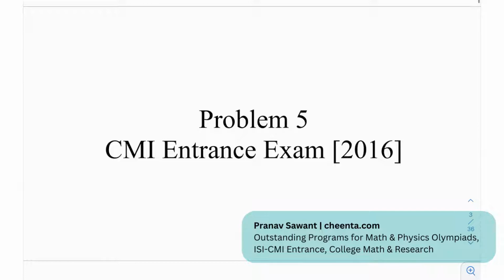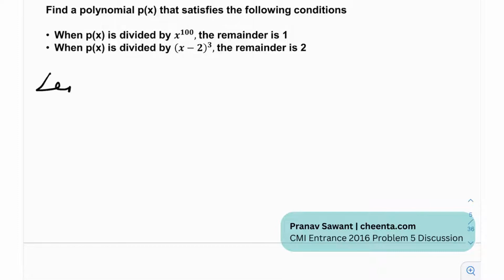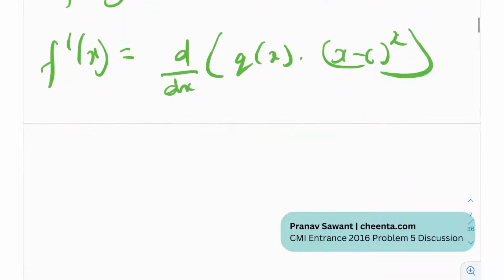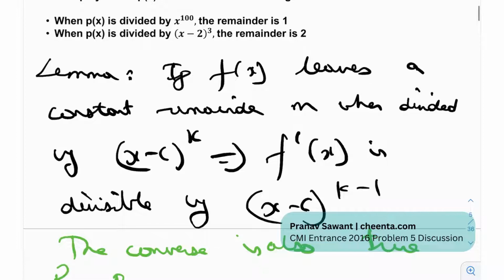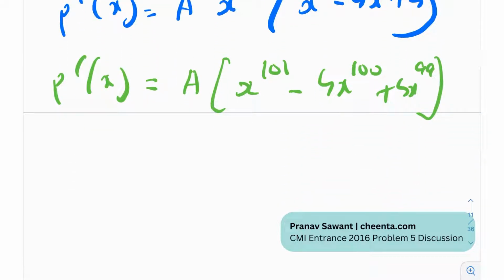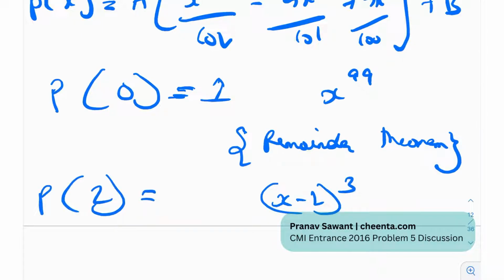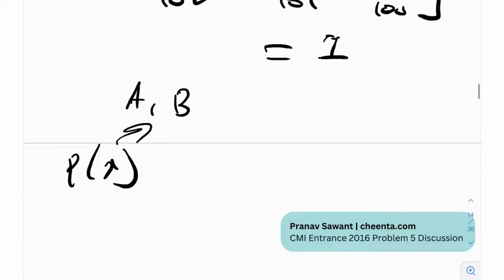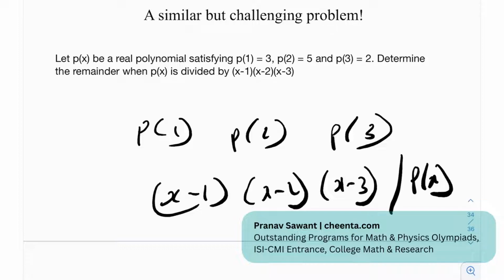Interesting Result in Polynomials and Calculus | Pre-requisite for ISI MStat & IIT JAM MS | Cheenta